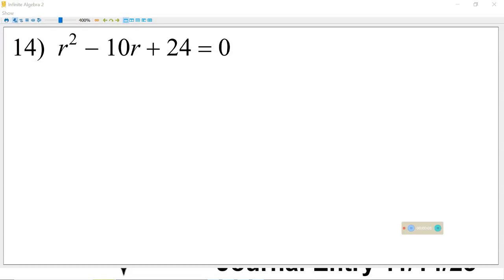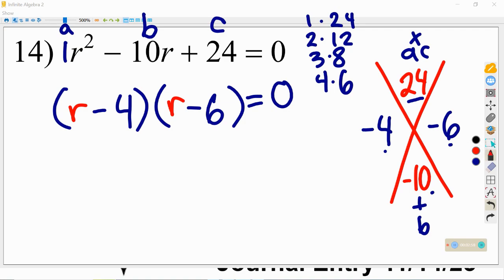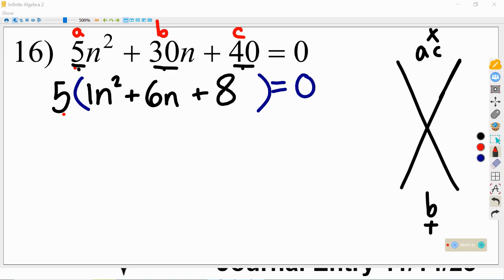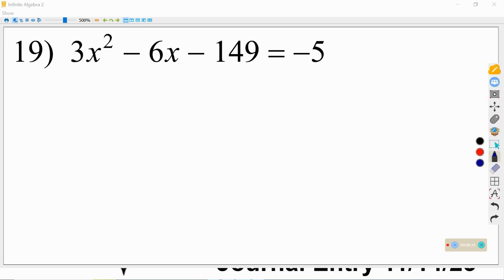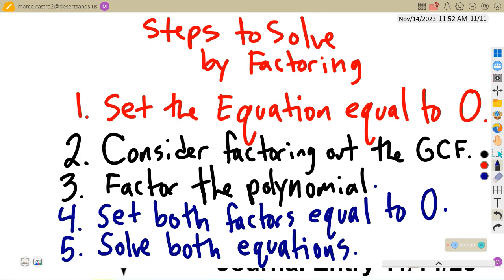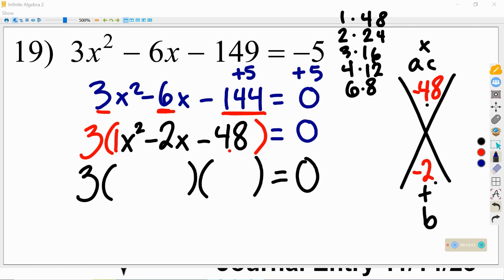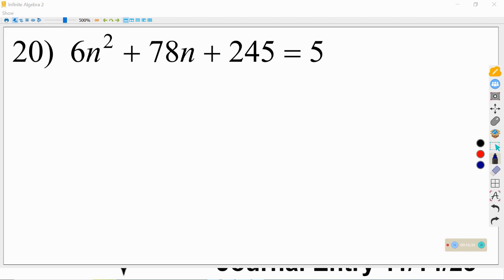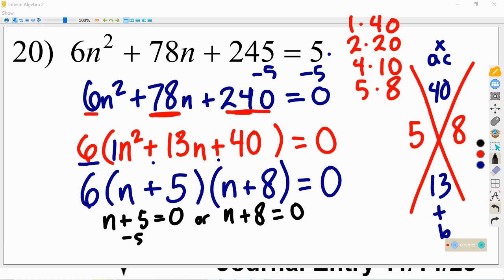Solving Equations by Factoring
This covers Homework problems on the assignment: Solving Equations by Factoring
Specifically, this covers problems 14, 16,  19 and 20.